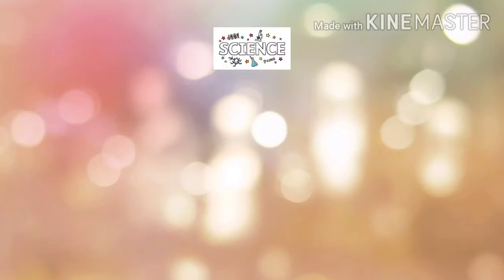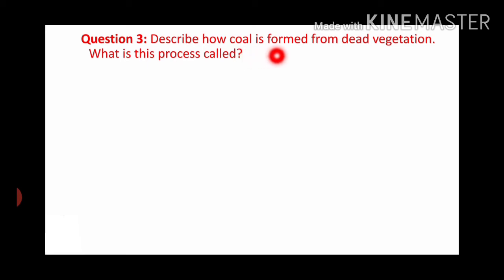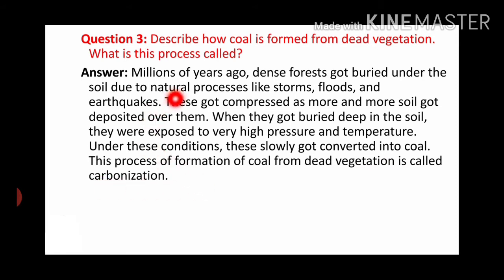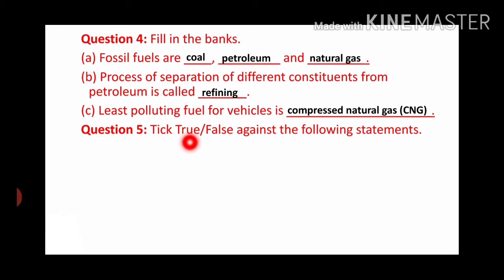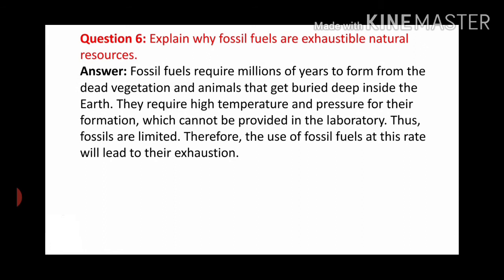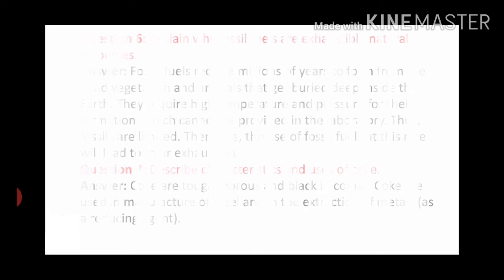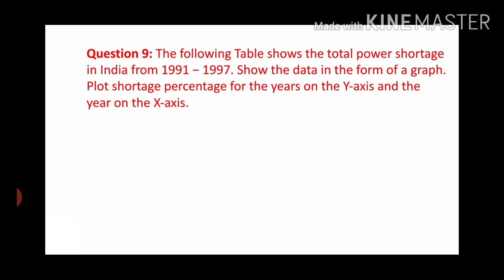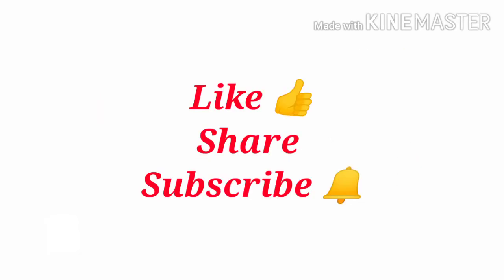Solution of | NCERT | Science | Chapter 5 | Coal and petroleum | Class 8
This video contains solution of Chapter-5  Coal and petroleum of Science, Class 8